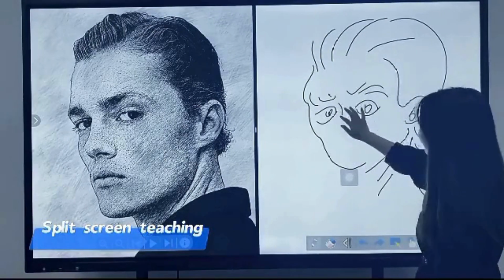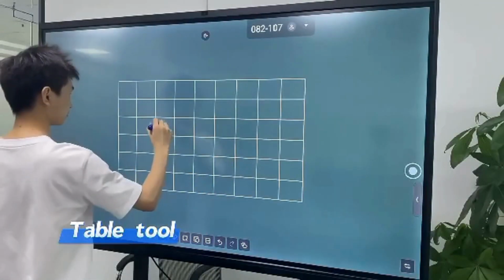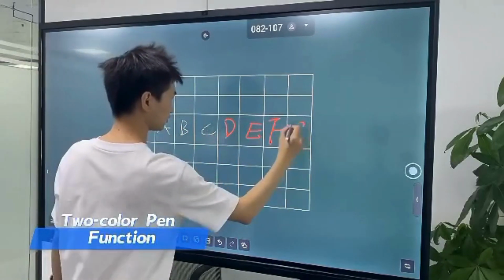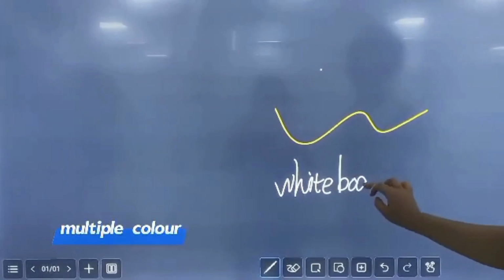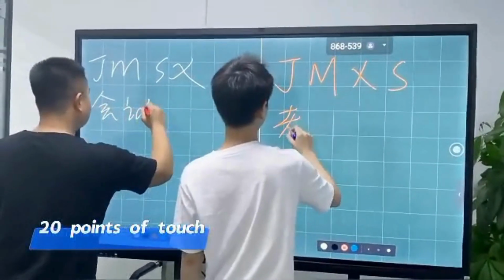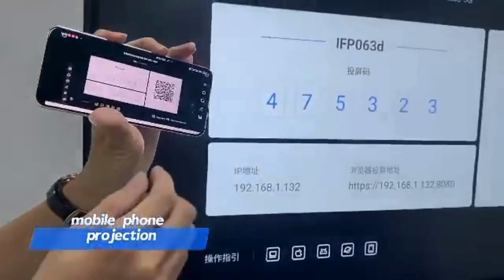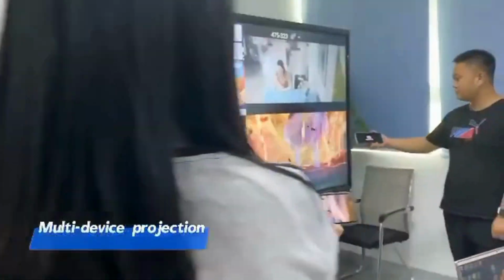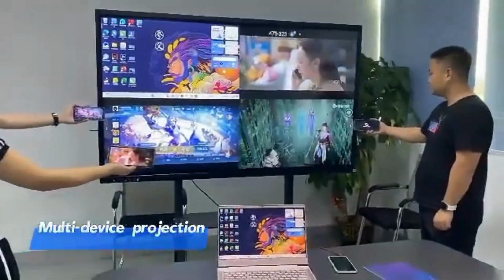Interactive Flat Panels - Introduction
Interactive flat panels offer several advantages for schools, enhancing both teaching and learning experiences. Here’s why they can be a valuable addition:

Engagement and Interaction: Interactive flat panels allow for dynamic, hands-on learning. Students can interact with the screen, manipulate objects, and participate in activities that make learning more engaging and interactive.

Versatility: They support various media types and applications. Teachers can display videos, presentations, interactive simulations, and educational games, catering to different learning styles.

Collaborative Learning: These panels often support multiple touchpoints, enabling collaborative work among students. They can work together on projects, solve problems, and share their findings in real-time.

Instant Feedback: Interactive panels can provide immediate feedback through quizzes, polls, and interactive exercises. This helps teachers gauge student understanding and adjust their teaching strategies on the fly.

Enhanced Visuals: The high resolution and large screen size of interactive flat panels offer clear, sharp visuals. This can be particularly beneficial for displaying detailed information, such as graphs, diagrams, and text, making content more accessible.

Integration with Digital Tools: Many interactive panels integrate seamlessly with educational software and online resources. This allows for easy incorporation of digital tools into lessons and helps keep content up-to-date.

Reduced Need for Traditional Materials: They can reduce the reliance on physical materials like whiteboards, markers, and printed handouts, contributing to a more sustainable classroom environment.

Ease of Use: Modern interactive flat panels are designed to be user-friendly, with intuitive touch controls and straightforward interfaces. Teachers and students can quickly adapt to using them, minimizing the learning curve.

Remote Learning Capabilities: Some interactive flat panels offer features that support remote learning, such as video conferencing and screen sharing, which can be valuable in hybrid or distance education settings.

Durability and Maintenance: Interactive flat panels are generally more durable than traditional whiteboards and require less frequent maintenance or replacement, offering long-term cost benefits.

Overall, interactive flat panels can enrich the educational experience, making lessons more interactive, engaging, and effective.